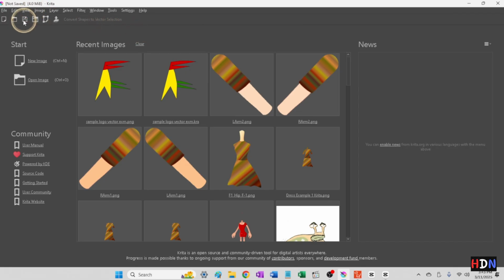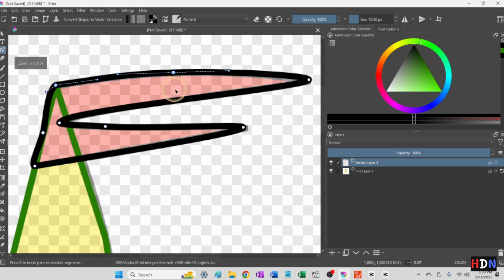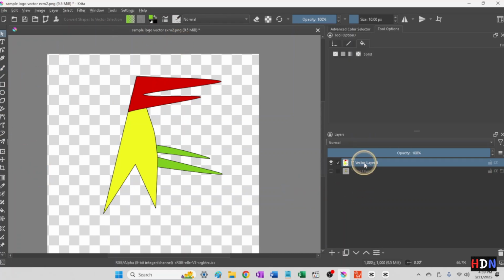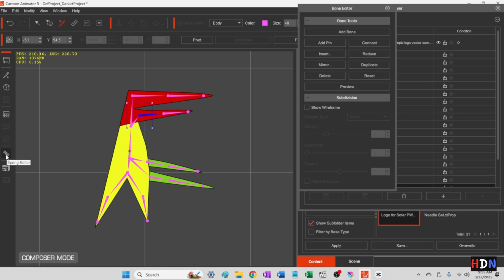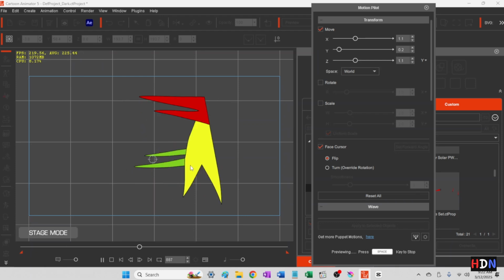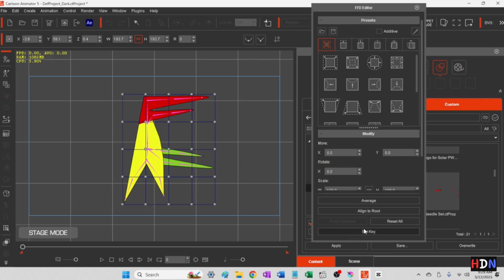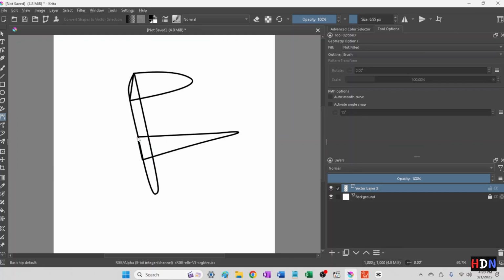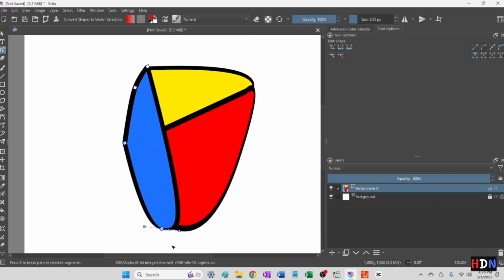Learn Cartoon Animator 5 - Lesson 23 - Create Your Own Stuff Pt 2 Logo Creation Krita Vector Art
Lesson 23 - Create Your Own Stuff - Krita Vector Animated Logo Creation for CTA5 Pt 2

In this lesson we'll start by creating our own logo using a file image of our own unique drawing, to trace over. We create a vector art drawing using a free image software called Krita and then use the new logo to create an animated prop in Cartoon Animator 5.

Next we'll create a logo from scratch using only vector drawing and edit tools in Krita.

1. Create your own Logo
2. Using Krita to Draw Vector Art
3. Add your work to CTA5 and Animate

Timeline
00:50 Add a file layer to trace over
02:30 Add a vector layer
02:45 Removing an unwanted layer
03:00 Adjust the opacity of the file layer
03:20 Drawing with Vector tools the Poly Line tool
05:20 Edit the shape tool
07:45 Drawing with the Bezier Curve tool
11:25 Edit the layers
16:00 Create as a prop in CTA5
16:45 Animate the Prop in Composer Mode
17:00 Adjust the pivot point
17:45 Adding bones with the bone editor
21:20 Insert a child bone
22:45 Set the wire frame
23:45 Adding spring secondary movements using Spring Editor
25:30 Preview the spring effects
27:00 Prop Key Editor setting defaults
27:45 Using the Motion Pilot
37:15 Using the FFD Editor to create with deform movements
41:30 Preview work
41:30 Create 2nd Logo using only Vector drawing tools
48:30 Edit with the Selection tool

ABOUT HOUND DOG NEWS

Hound Dog News is totally made for both kids and parents alike to learn together about community, school, and the many heroes in life who help make things better every day. In each episode you'll learn valuable lessons about how things work, the jobs people do, having fun and of course making good choices along the way. Fun, light-hearted, inspirational without negativity.

Learn how to use Cartoon Animator 5 to easily create your own animations. Work beside me as we create scenes for a real show called Hound Dog News for Kids. Cartoon animation can be a fun & rewarding hobby, occupation or just cool to see how it  happens.

Reallusion.com offers a FREE 30 DAY TRIAL of Cartoon Animator 5.